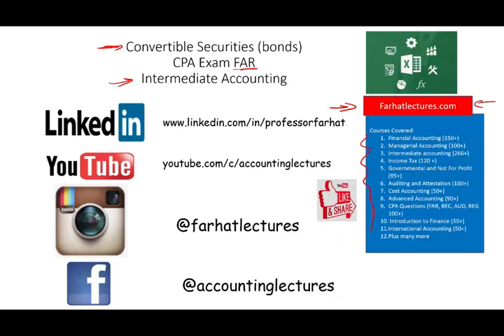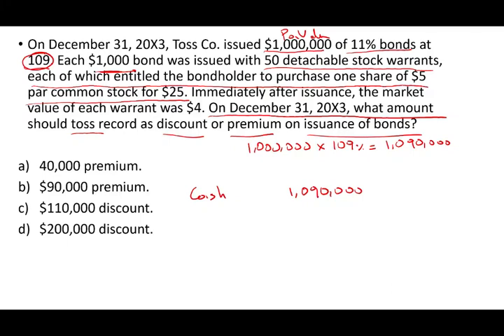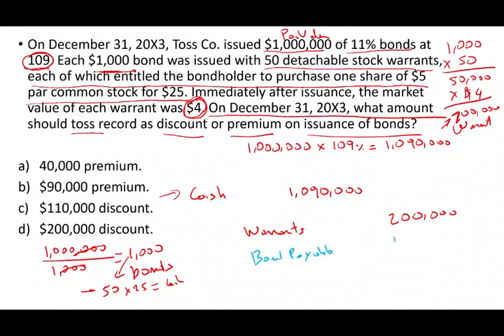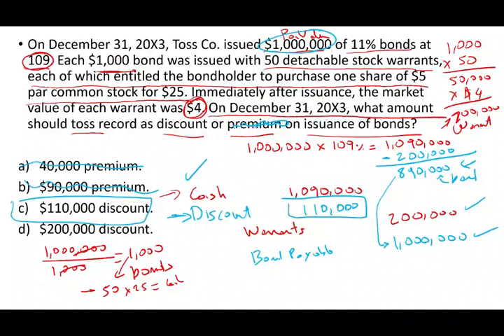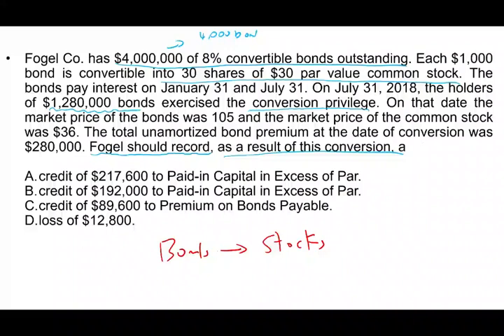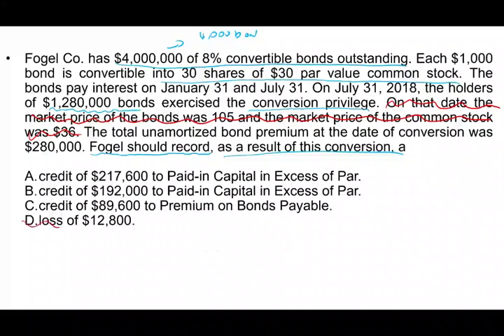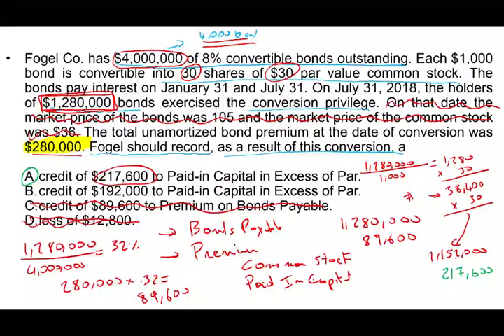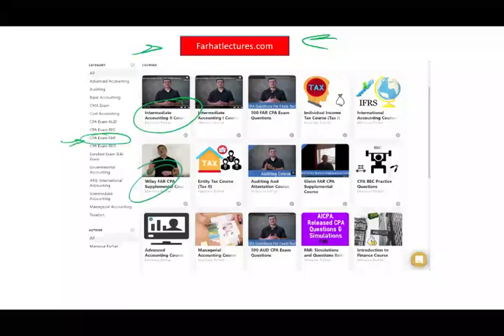Convertible Securities. CPA Exam Questions. Intermediate Accounting Course.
IN this video, I discuss convertible securities.  A convertible security is a security that can be converted into another security. Convertible securities may be convertible bonds or preferred stocks that pay regular interest and can be converted into shares of common stock

What Is a Convertible Bond?
As the name implies, a convertible bond gives the holder the option to convert or exchange it for a predetermined number of shares in the issuing company. When issued, they act just like regular corporate bonds, albeit with a slightly lower interest rate.

Because convertibles can be changed into stock and, thus, benefit from a rise in the price of the underlying stock, companies offer lower yields on convertibles. If the stock performs poorly, there is no conversion and an investor is stuck with the bond's sub-par return—below what a non-convertible corporate bond would get. As always, there is a tradeoff between risk and return.

Why Do Companies Issue Convertible Bonds?
Companies issue convertible bonds or debentures for two main reasons. Investors will generally accept a lower coupon rate on a convertible bond, compared with the coupon rate on an otherwise identical regular bond, because of its conversion feature. This enables the issuer to save on interest expenses, which can be substantial in the case of a large bond issue.